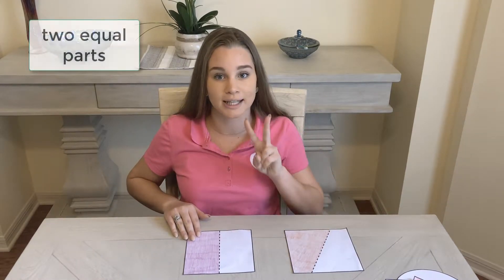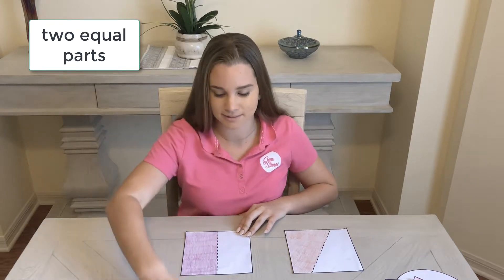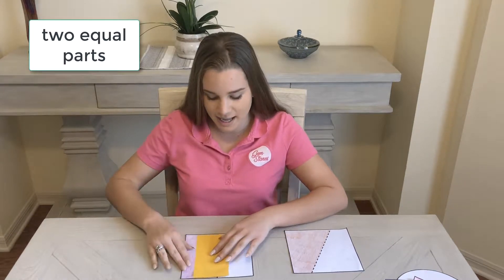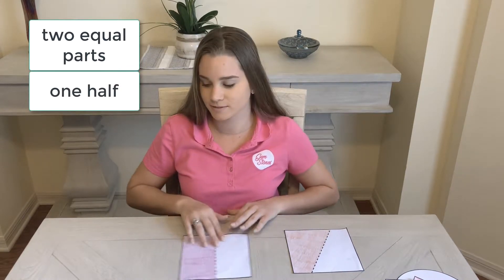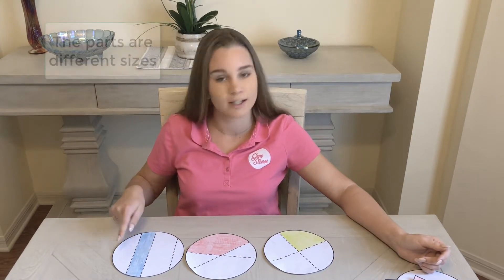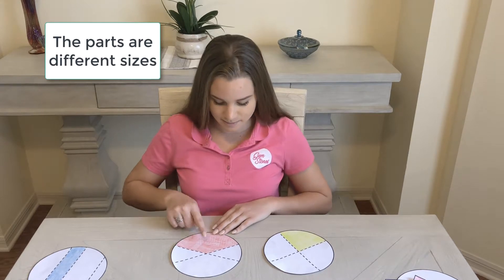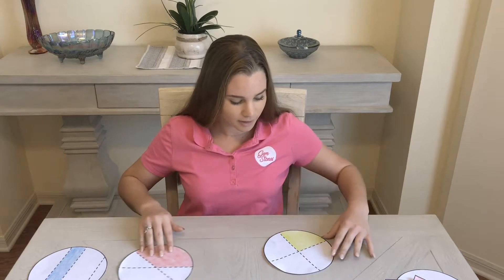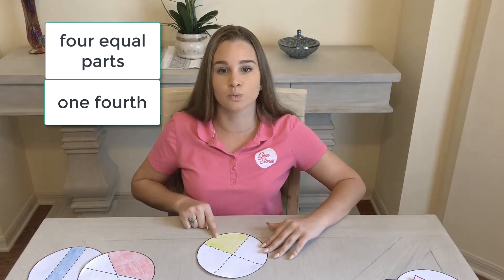GS25: Identifying and naming equal parts of a whole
When a shape is divided into two equal parts, each part is called one half. In this video, I identify one half and one fourth of an area, before posing a challenge to identify one of three shapes that correctly show one third.